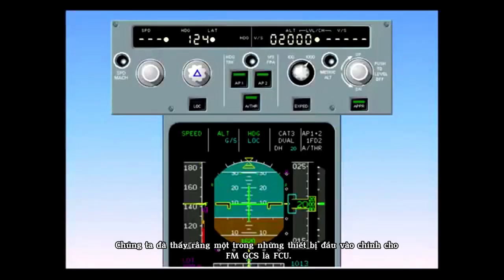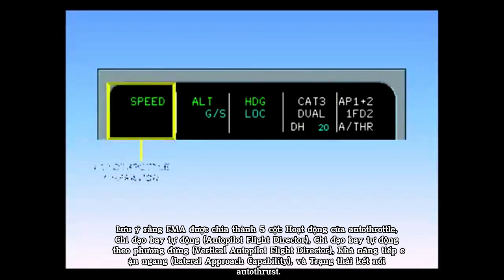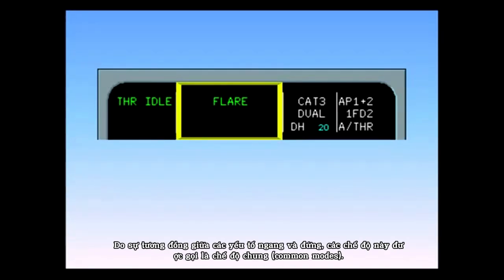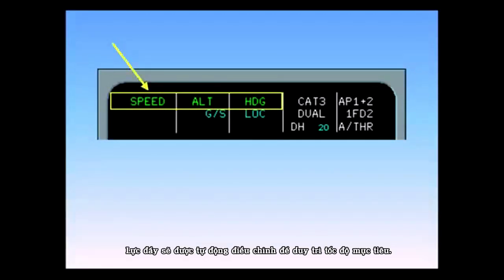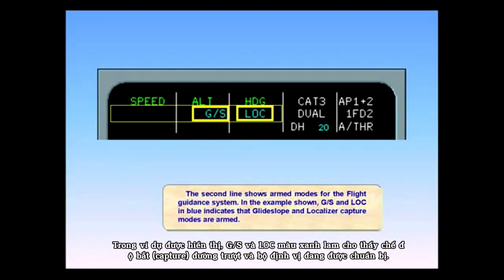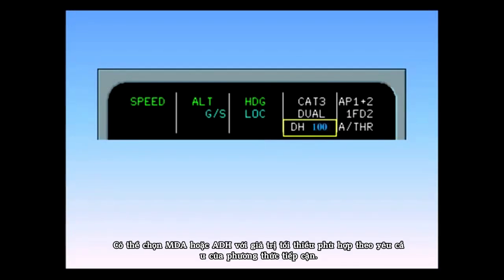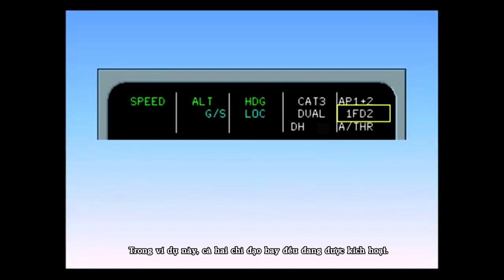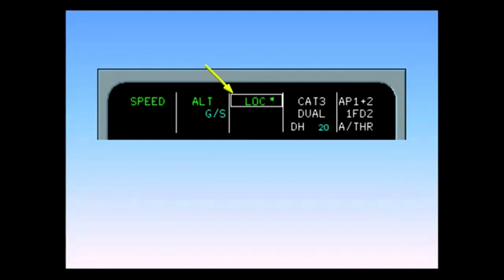27 Bảng hiển thị chế độ bay